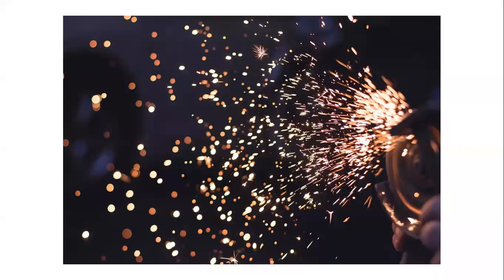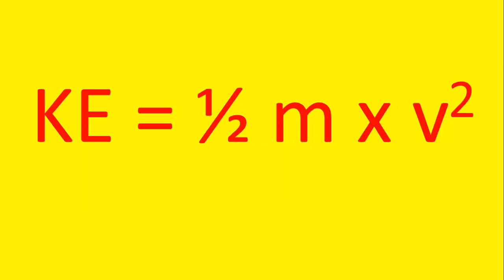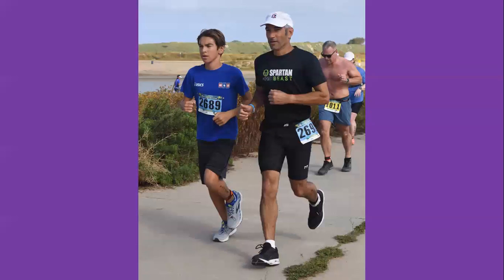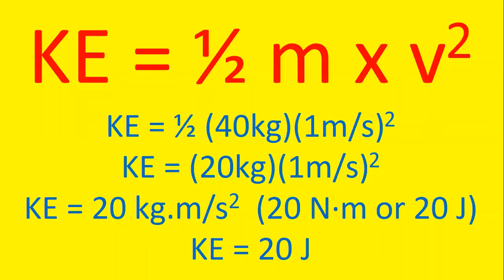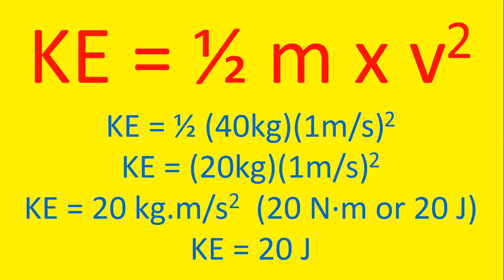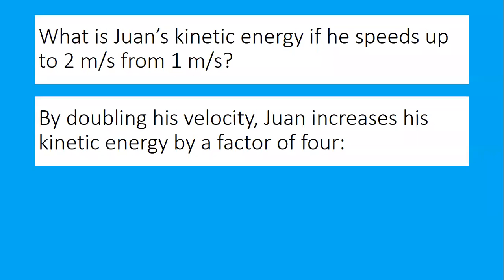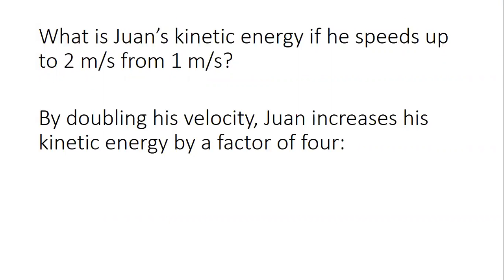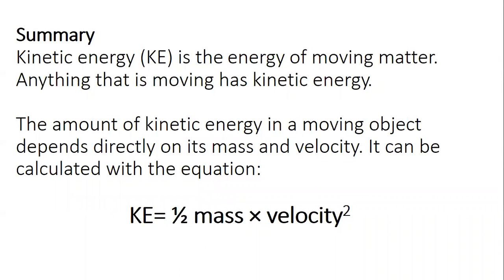8th Grade Week 11d Kinetic Energy